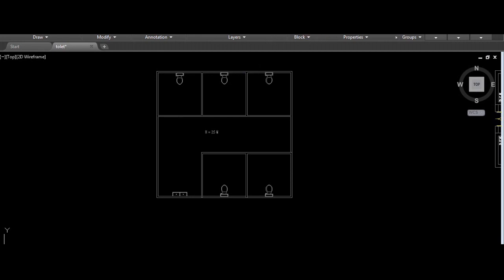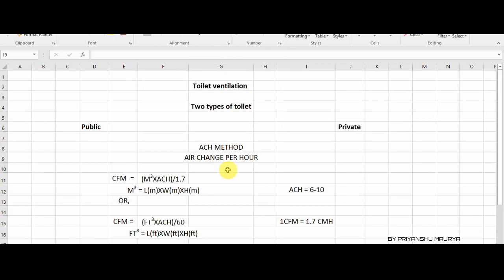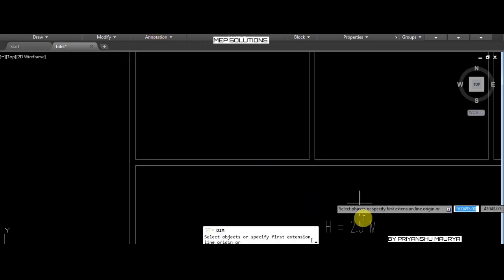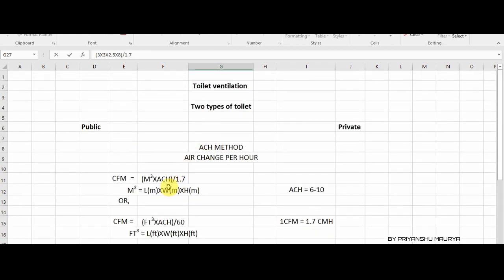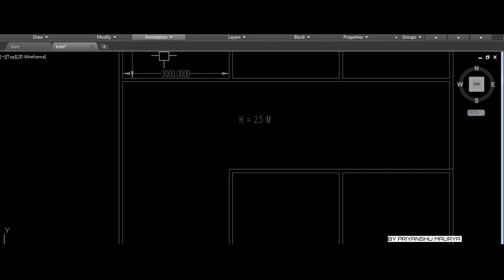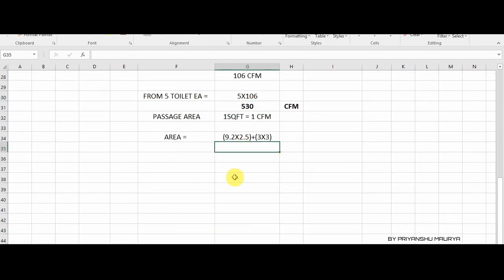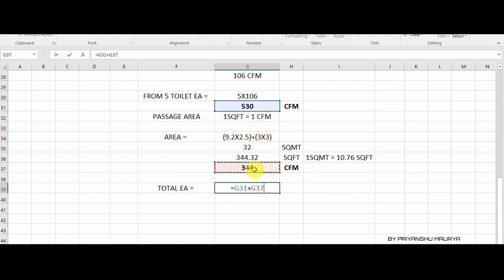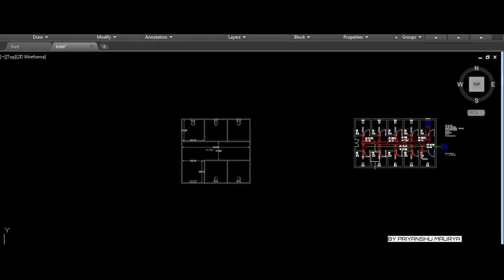TOILET VENTILATION (part-2)(ACH)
Ventilation

Why ventilation is required

Toilet ventilation by using ACH method

Toilet ventilation designing and drafting

How to find exhaust flow from toilet

How to find fresh air requirement in toilet